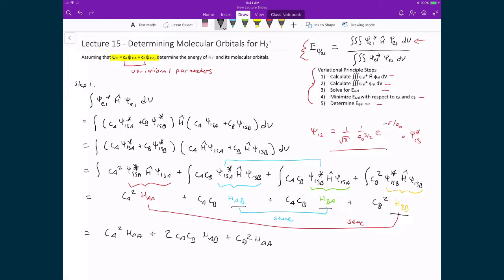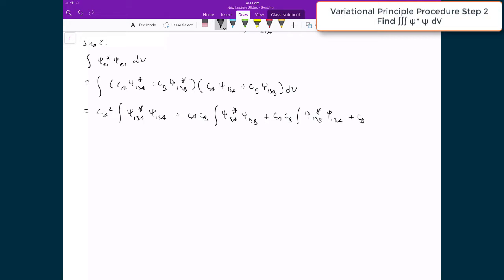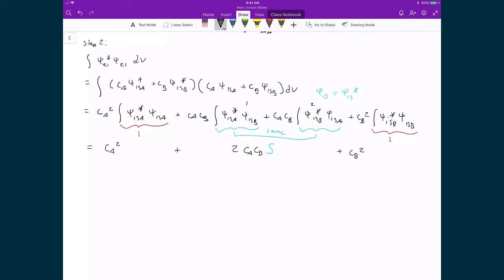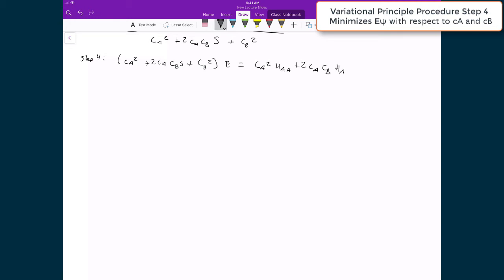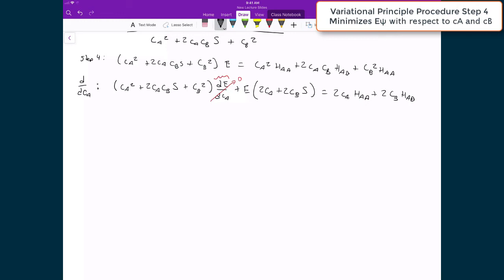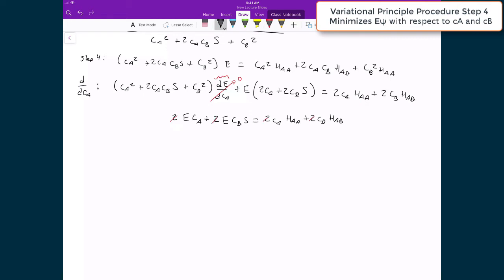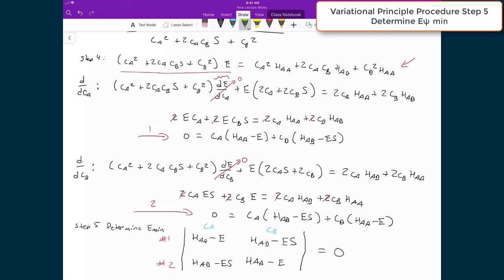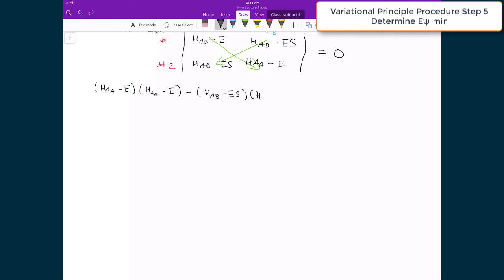Lecture 15 (3 of 6) - H2+ Variational Principle